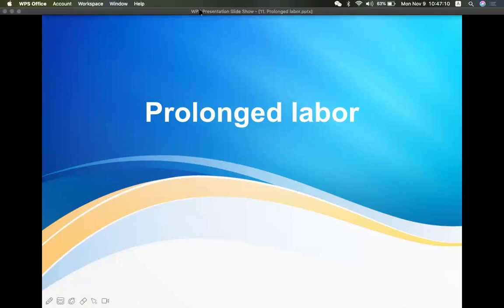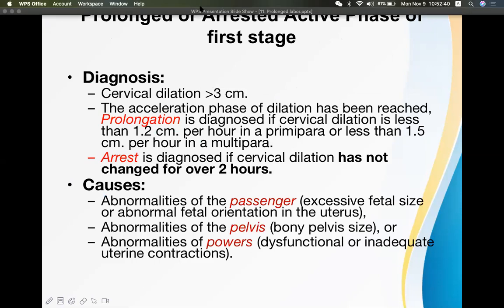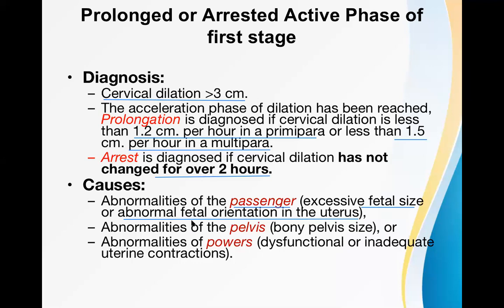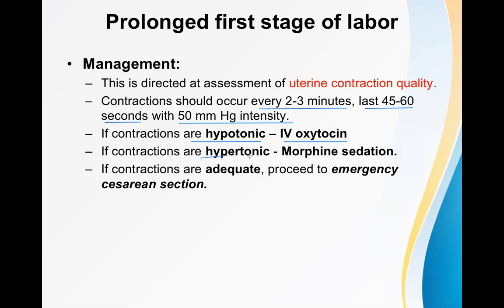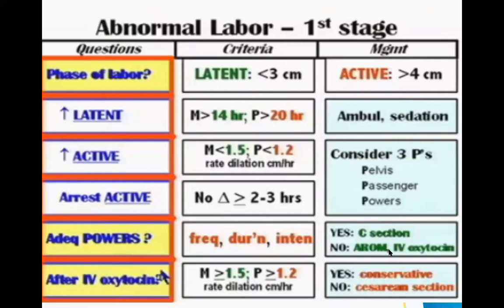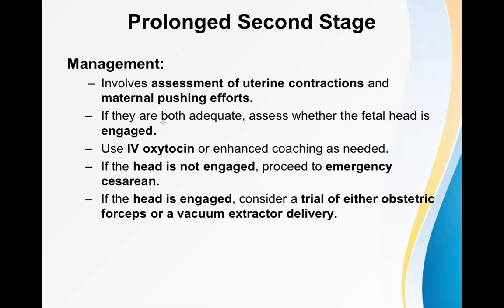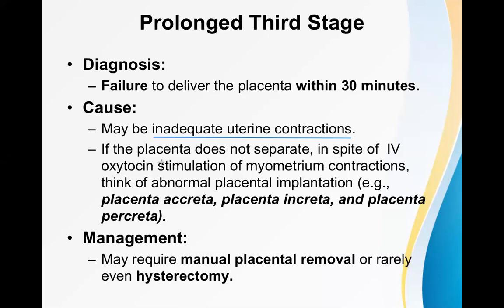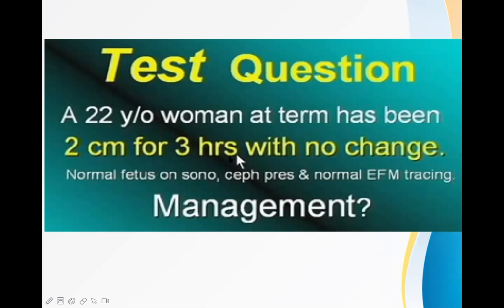Prolonged labor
Live Online lecture on prolonged labor for Obstetrics students